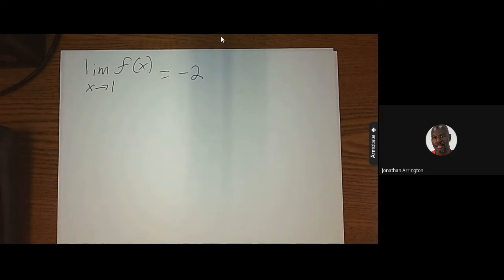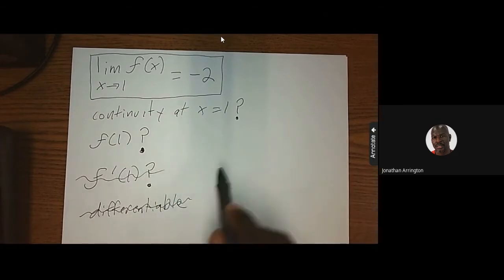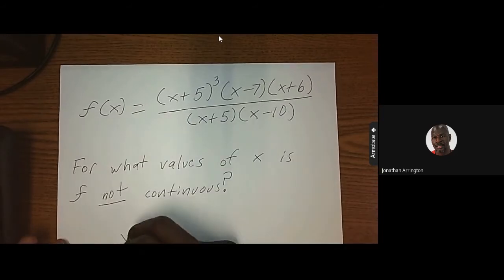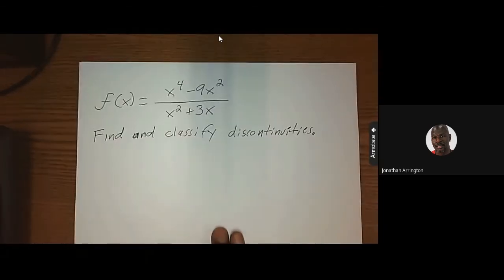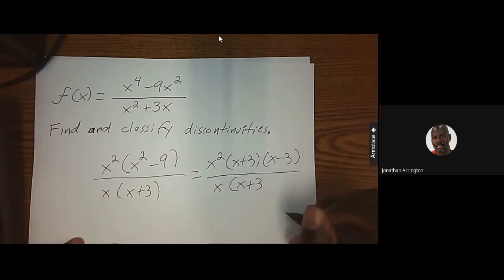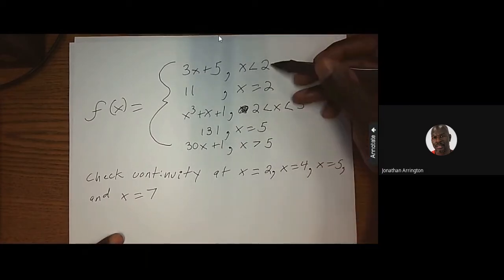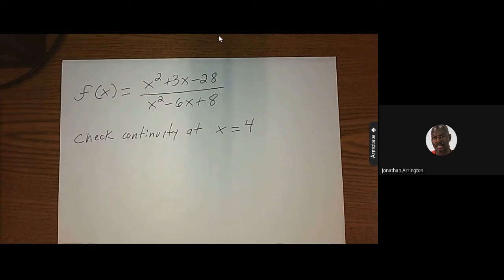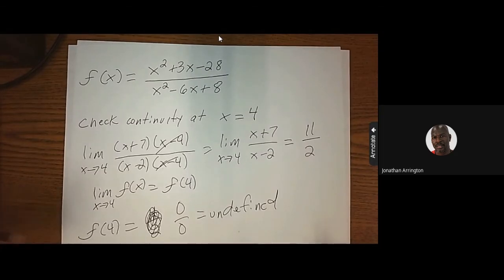calculus review before test 1